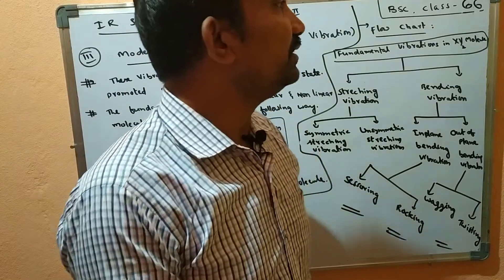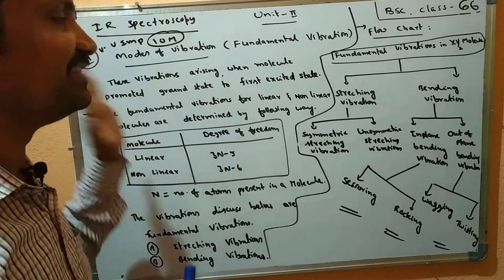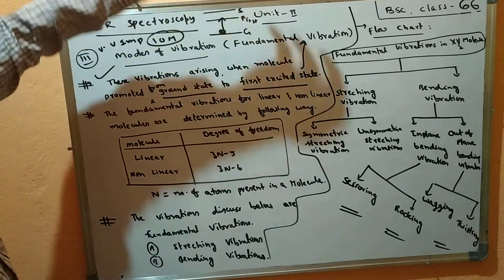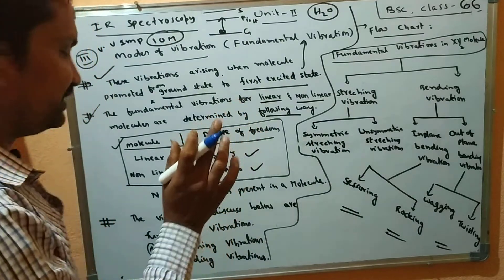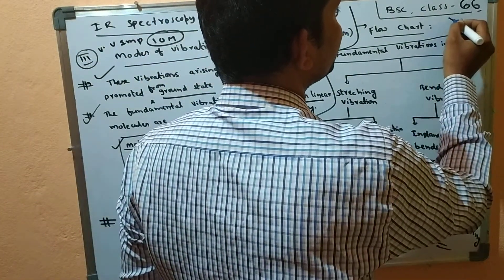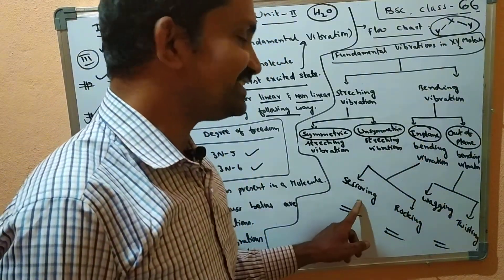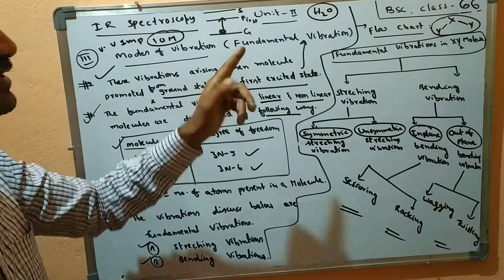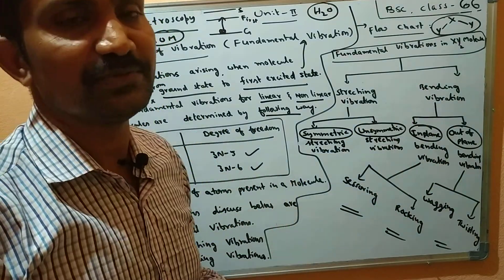IR spectroscopy (modes of vibrations)( class66)